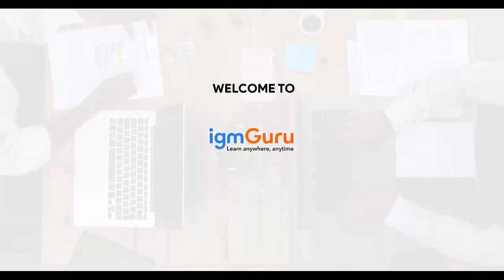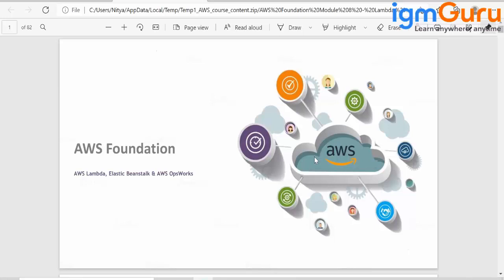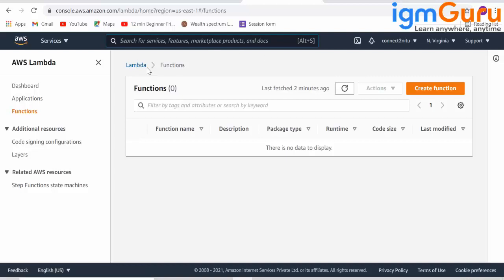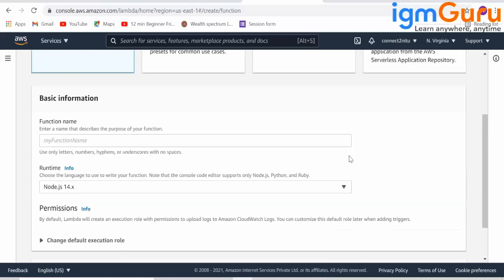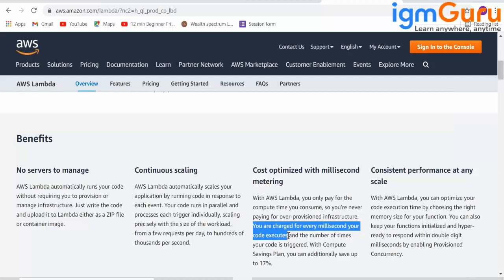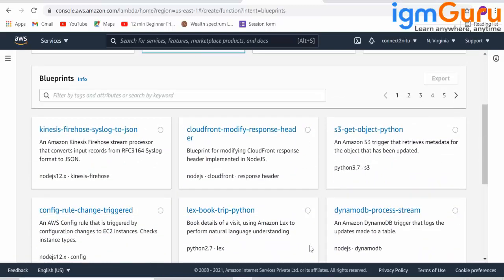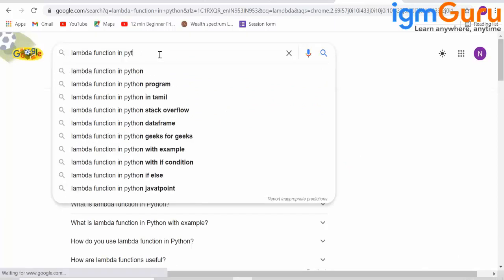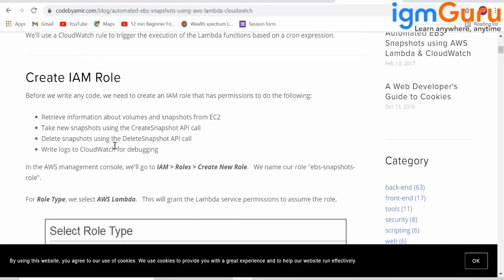What is Lambda | AWS Tutorial for Beginners | AWS Training | AWS Course [Updated 2024] - igmGuru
AWS Lambda is a serverless computing service provided by Amazon Web Services (AWS). Users of AWS Lambda create functions, self-contained applications written in one of the supported languages and runtimes, and upload them to AWS Lambda, which executes those functions in an efficient and flexible manner.

The Lambda functions can perform any kind of computing task, from serving web pages and processing streams of data to calling APIs and integrating with other AWS services.

The concept of “serverless” computing refers to not needing to maintain your own servers to run these functions. AWS Lambda is a fully managed service that takes care of all the infrastructure for you. And so “serverless” doesn’t mean that there are no servers involved: it just means that the servers, the operating systems, the network layer and the rest of the infrastructure have already been taken care of, so that you can focus on writing application code.

How does AWS Lambda work?
Each Lambda function runs in its own container. When a function is created, Lambda packages it into a new container and then executes that container on a multi-tenant cluster of machines managed by AWS. Before the functions start running, each function’s container is allocated its necessary RAM and CPU capacity. Once the functions finish running, the RAM allocated at the beginning is multiplied by the amount of time the function spent running. The customers then get charged based on the allocated memory and the amount of run time the function took to complete.

The entire infrastructure layer of AWS Lambda is managed by AWS. Customers don’t get much visibility into how the system operates, but they also don’t need to worry about updating the underlying machines, avoiding network contention, and so on—AWS takes care of this itself.

And since the service is fully managed, using AWS Lambda can save you time on operational tasks. When there is no infrastructure to maintain, you can spend more time working on the application code—even though this also means you give up the flexibility of operating your own infrastructure.

One of the distinctive architectural properties of AWS Lambda is that many instances of the same function, or of different functions from the same AWS account, can be executed concurrently. Moreover, the concurrency can vary according to the time of day or the day of the week, and such variation makes no difference to Lambda—you only get charged for the compute your functions use. This makes AWS Lambda a good fit for deploying highly scalable cloud computing solutions.